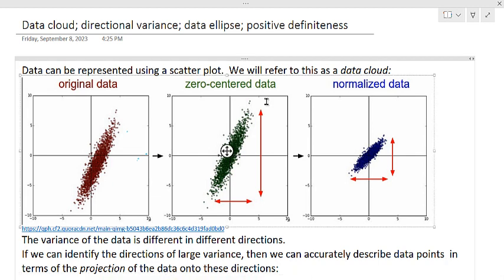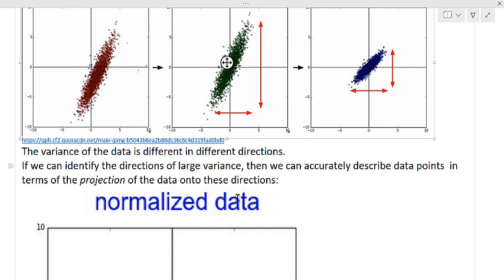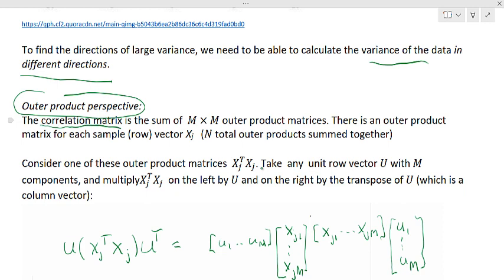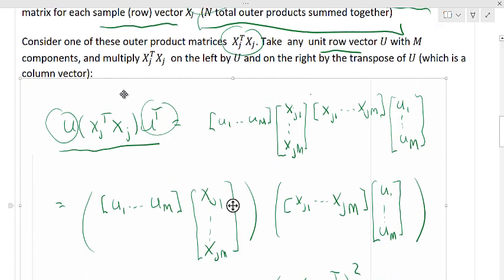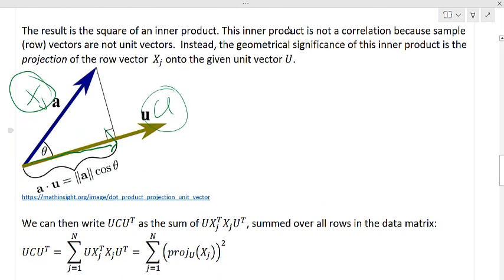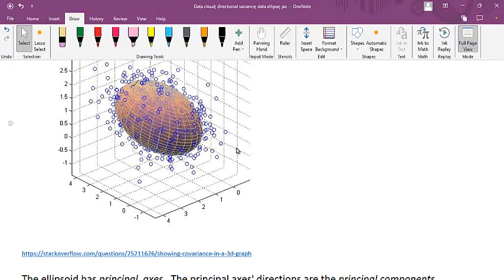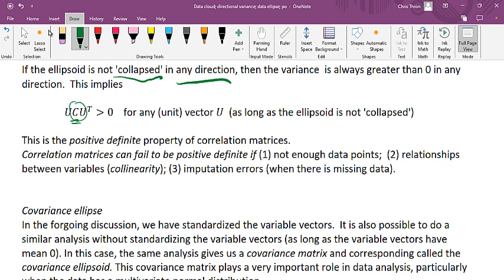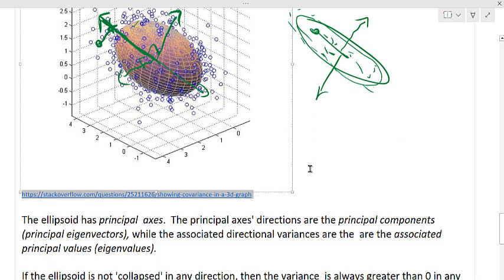Data clouds; directional variance; data ellipse; positive definiteness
For link to lecture notes, see playlist main page.